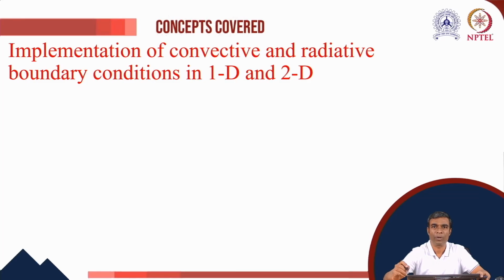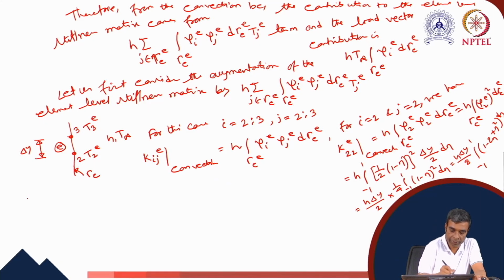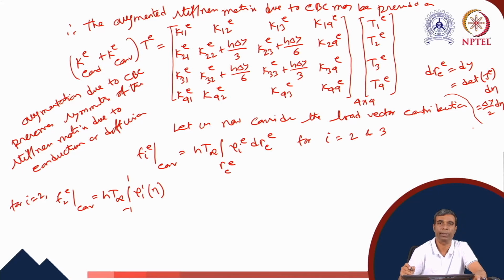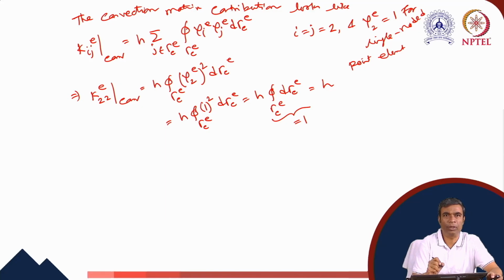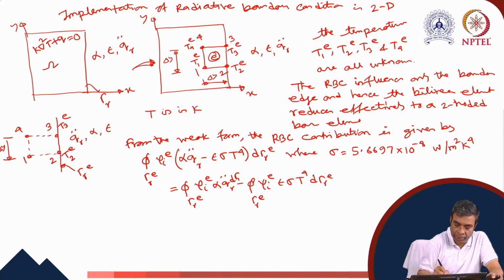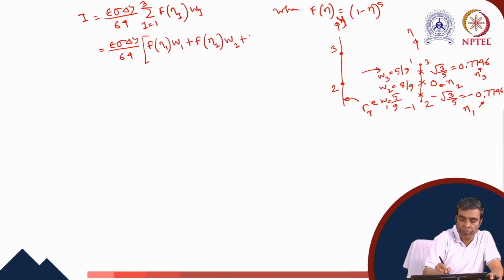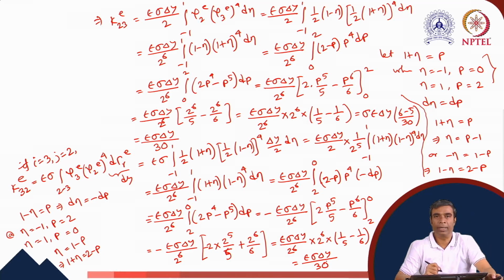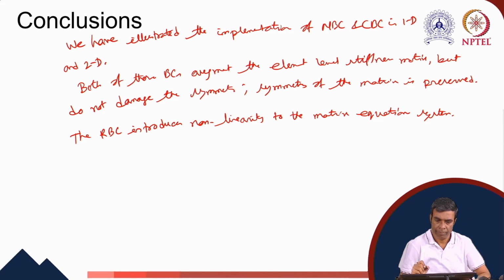Lecture -22 : Implementation of CBC and RBC in 1-D and 2-D